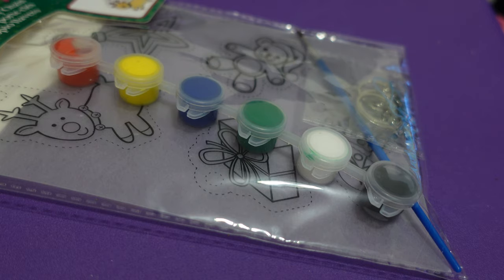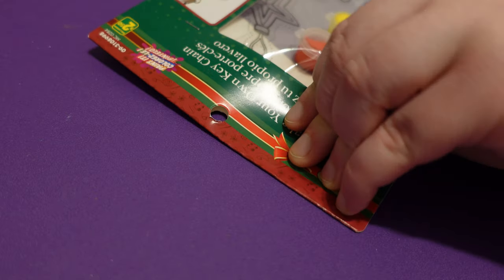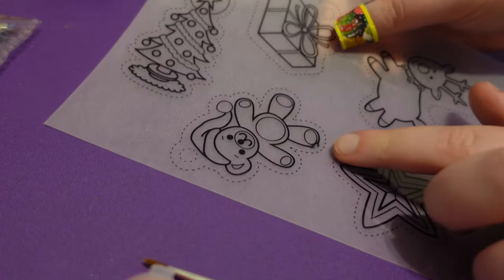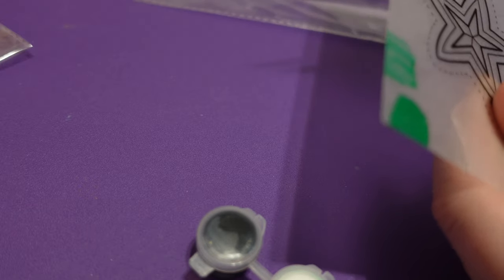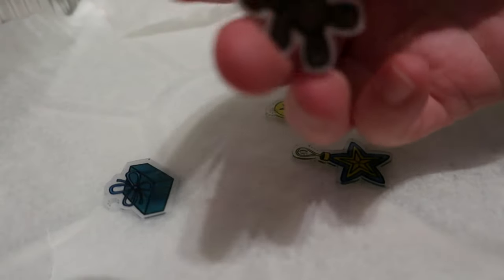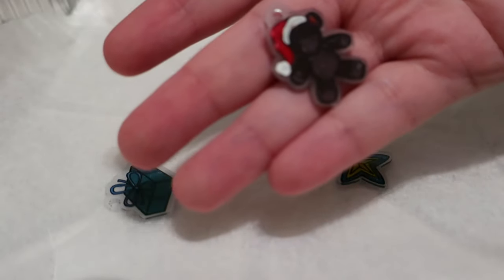🎄Shrink Plastic Christmas Kit🎄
Social Medias Where I Post My Art